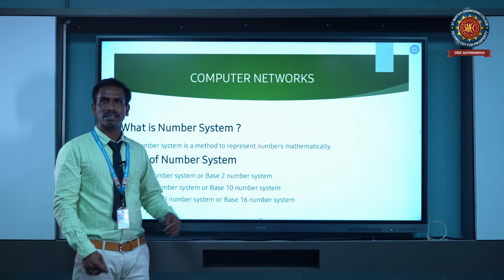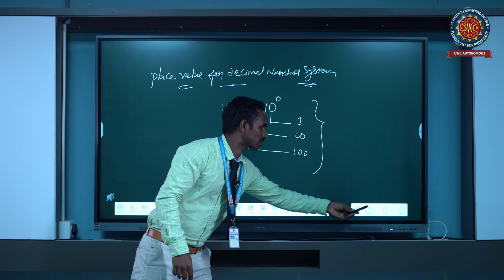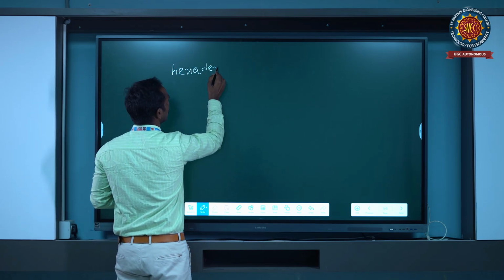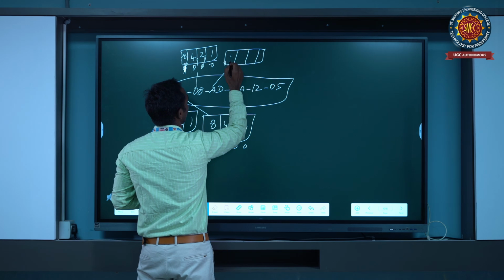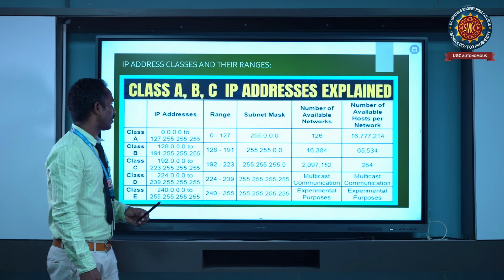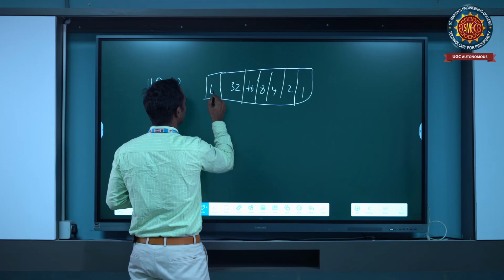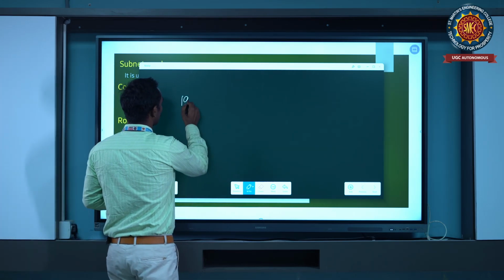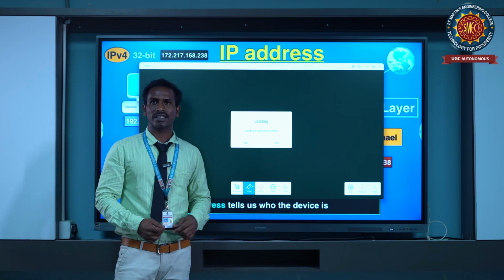Concept of IP and MAC Address | St. Martin's Engineering College